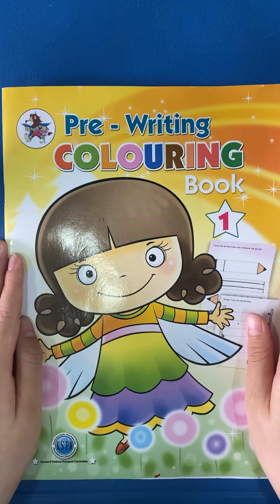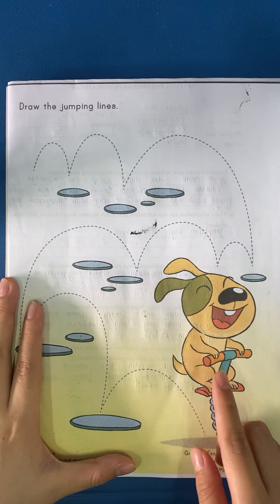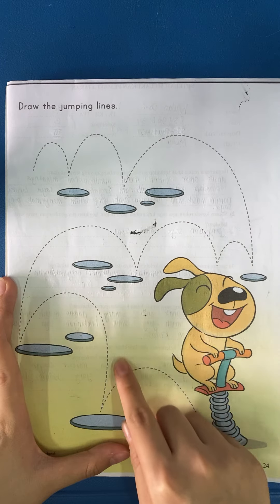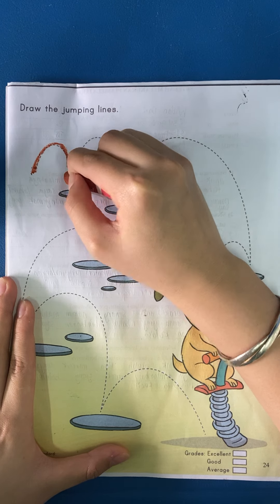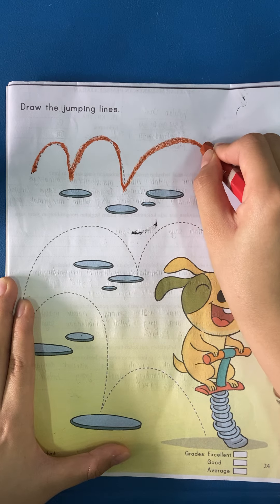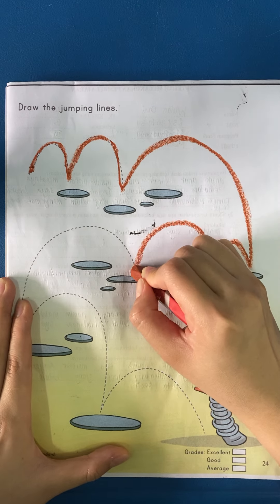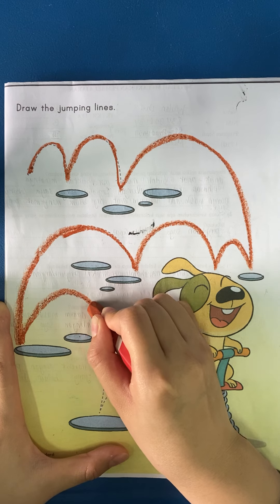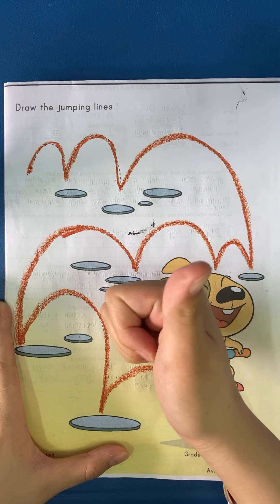PG -- Pre Writing page 24 Tgl 12 Okt 2020